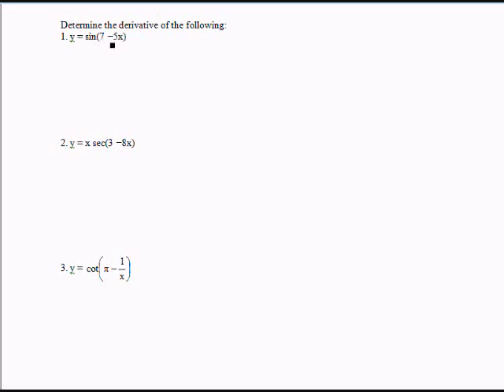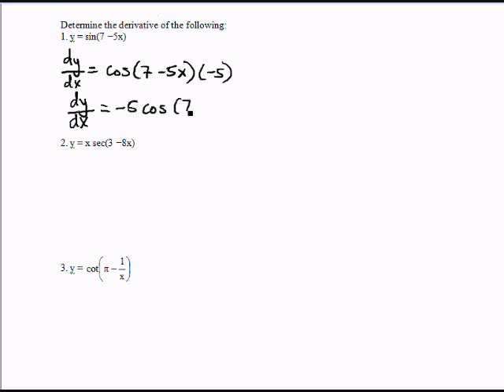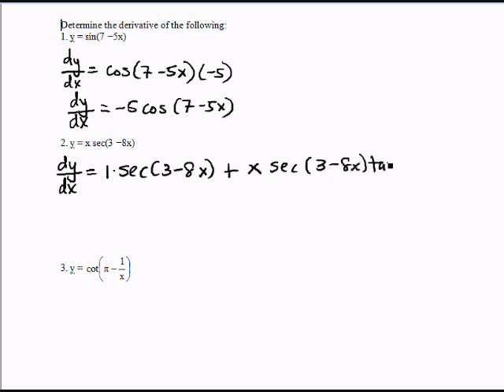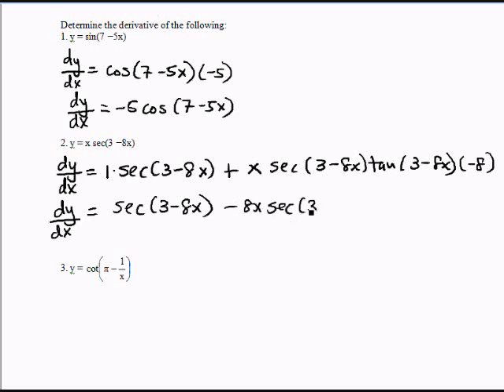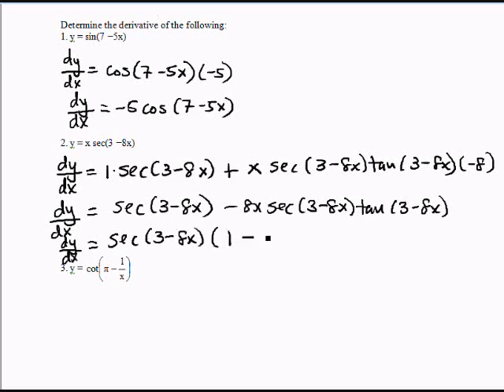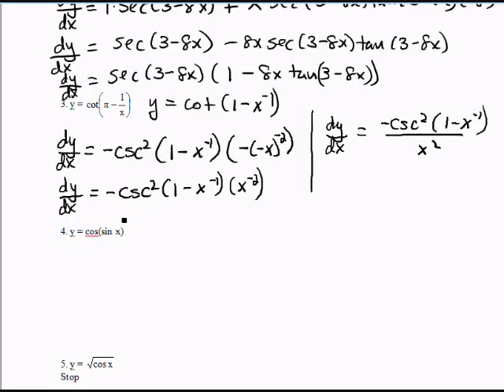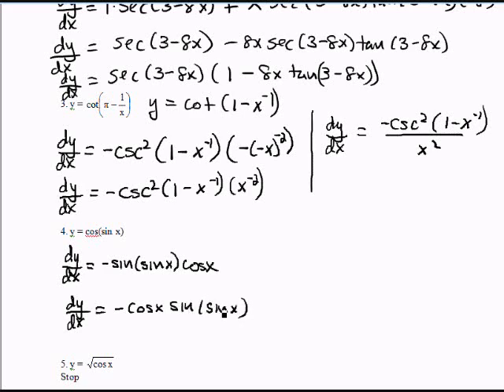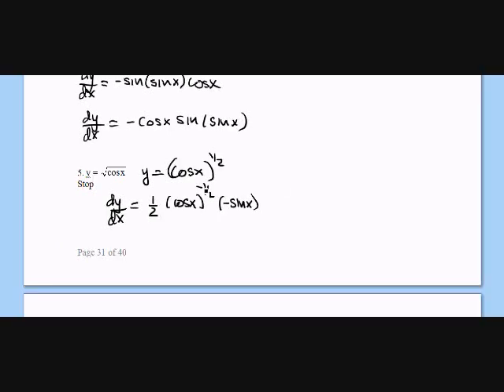Chain Rule Three Edited